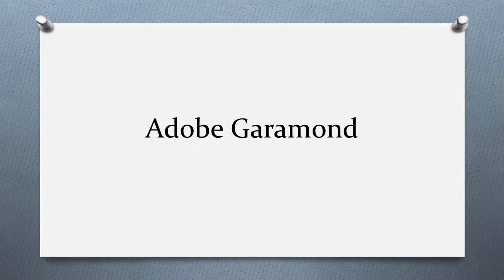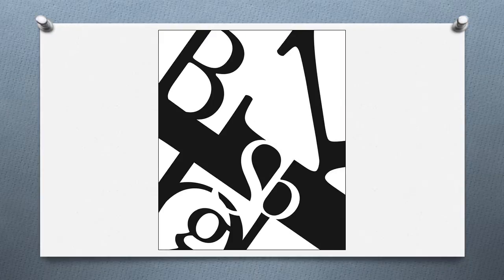Art 230 Glyph Compositions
Art 230 Project 1